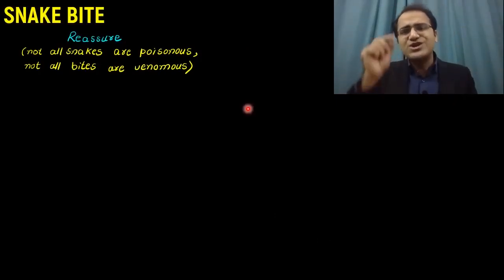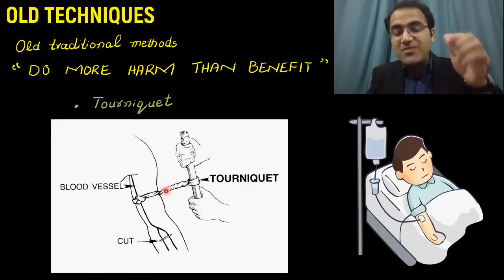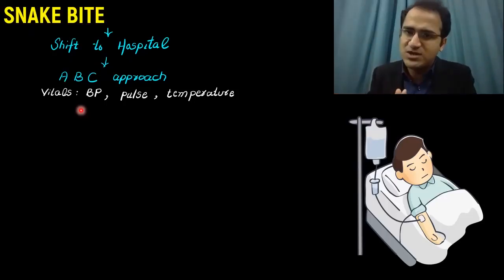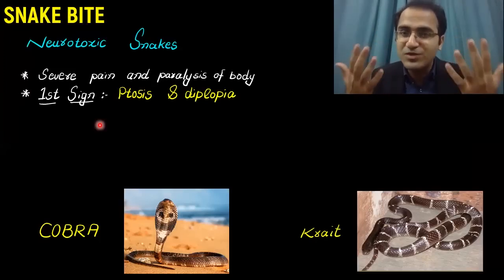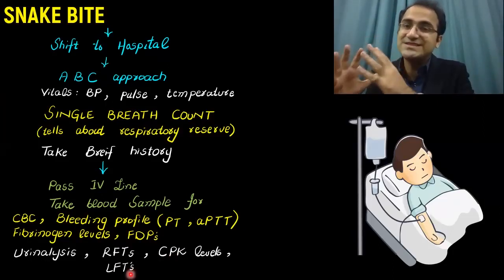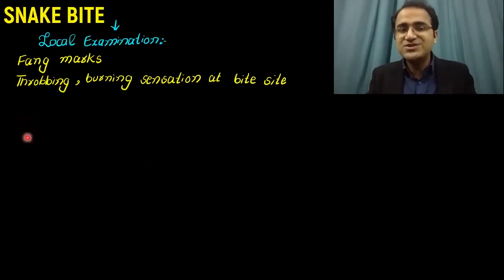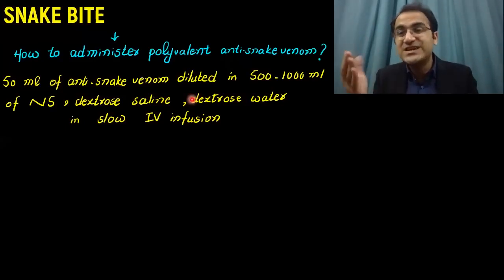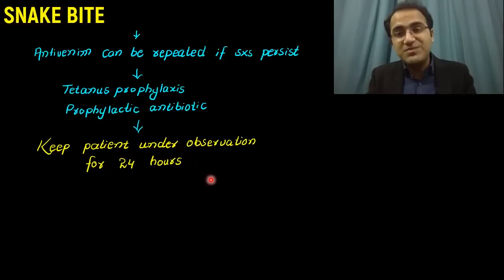Treatment for snake bite.